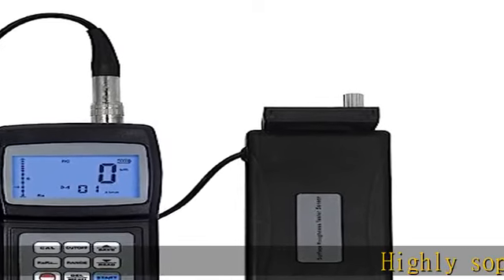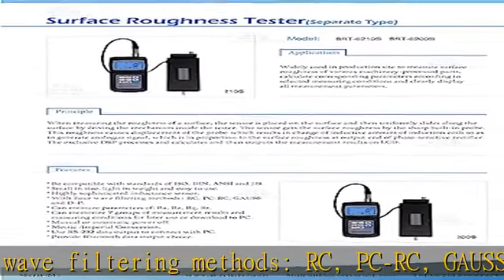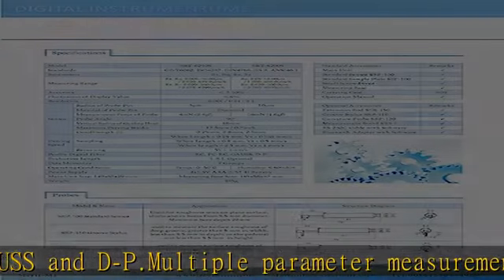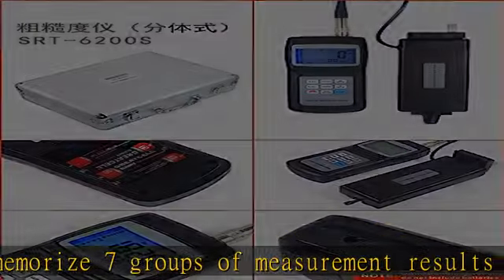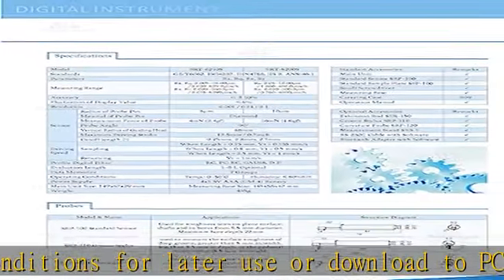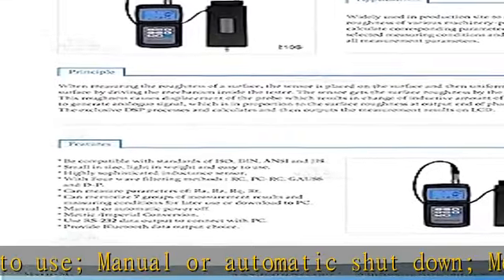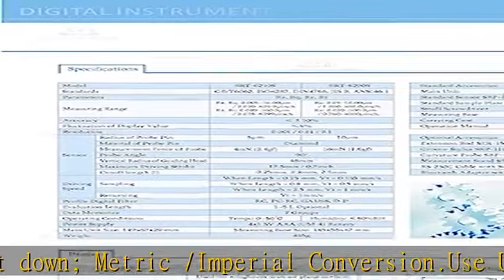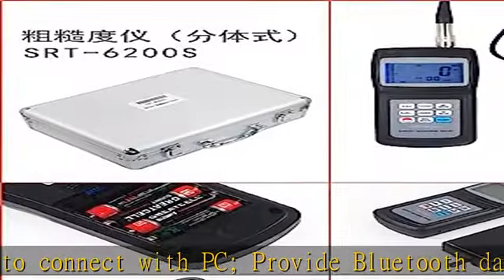SRT-6200S Surface Roughness Tester Profile Gauge Surftest Profilometer Diamond Probe with Data Memo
SRT-6200S Surface Roughness Tester Profile Gauge Surftest Profilometer Diamond Probe with Data Memory